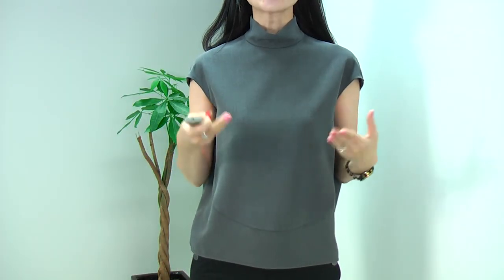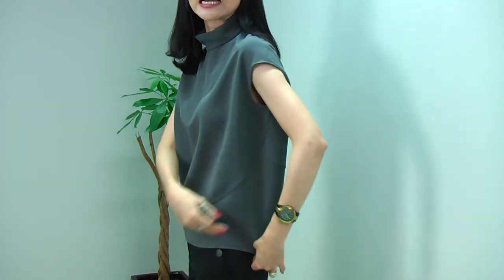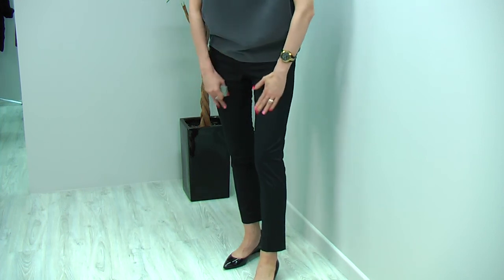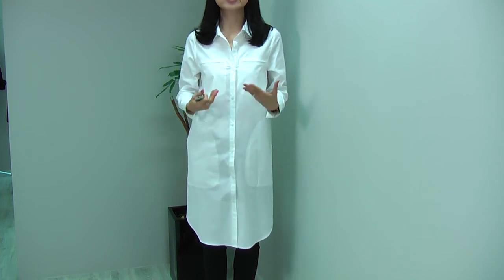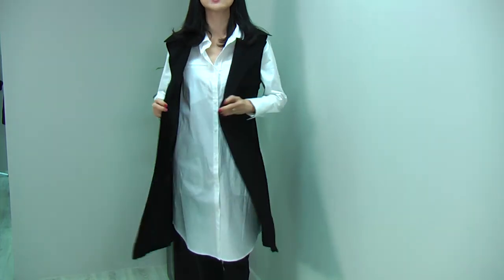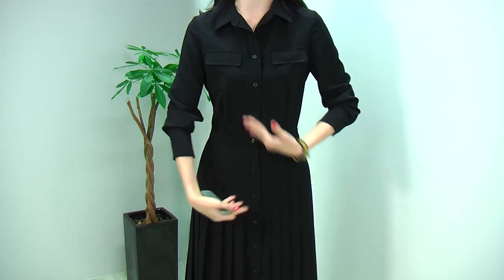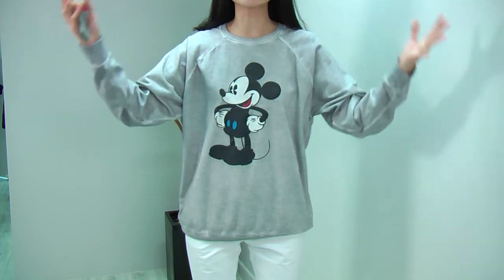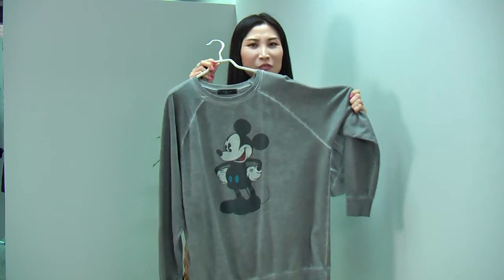What to wear this week-19 December 2016